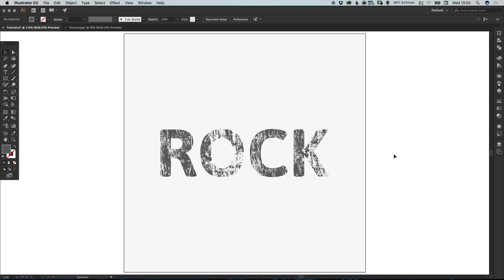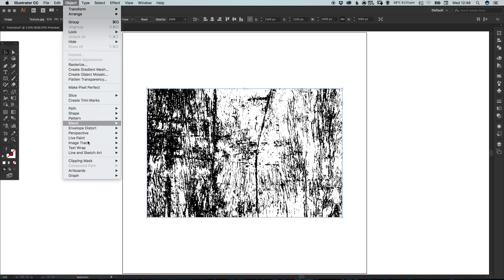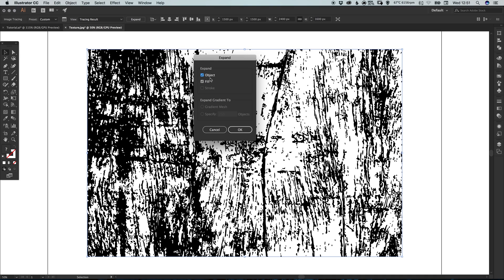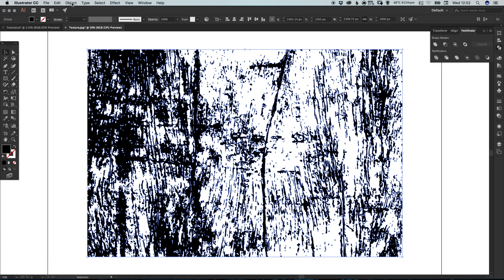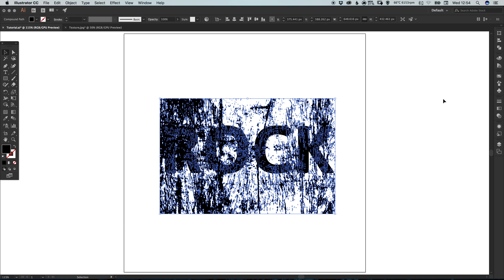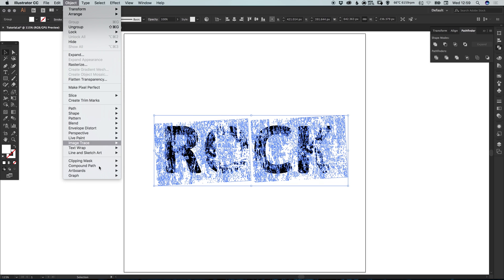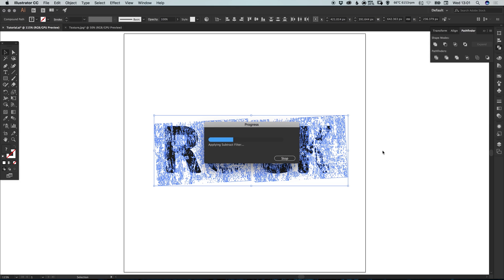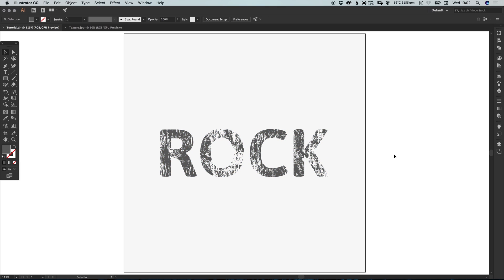Design a Rock Text Effect Illustrator Tutorial